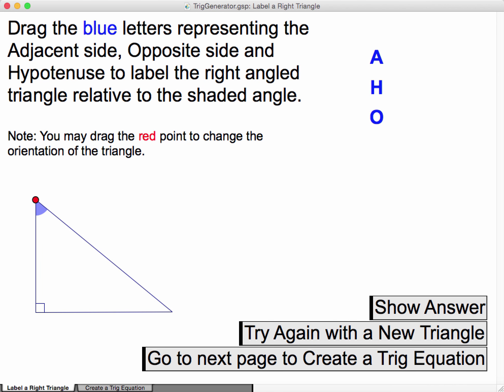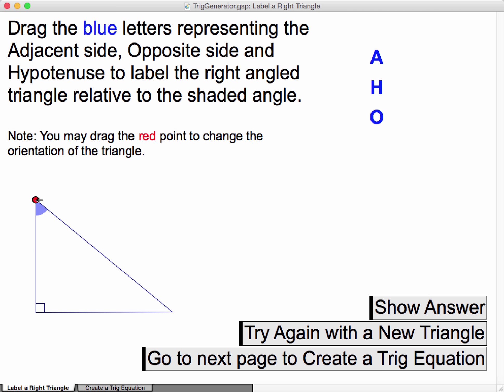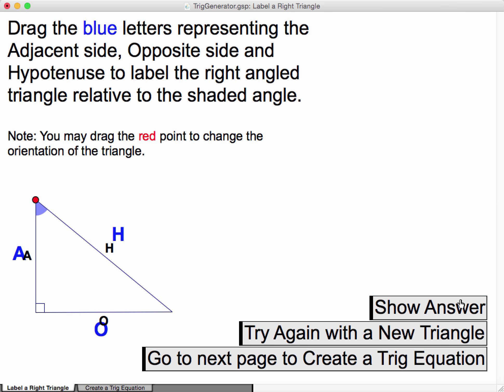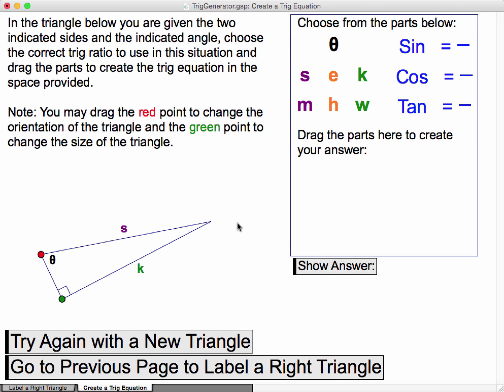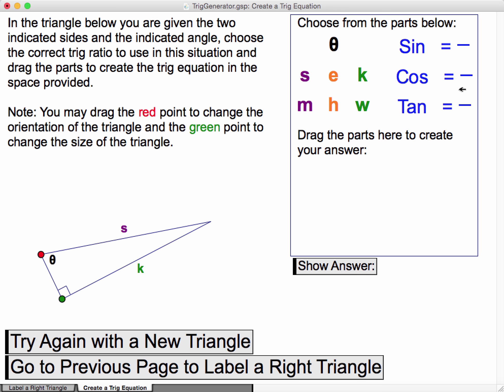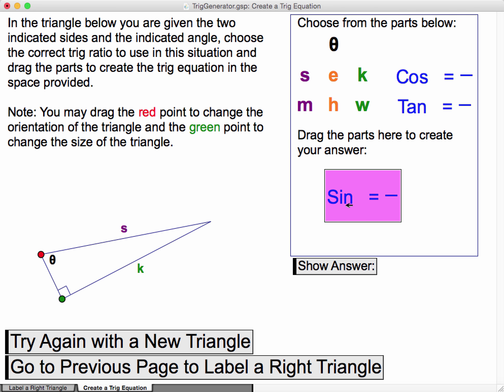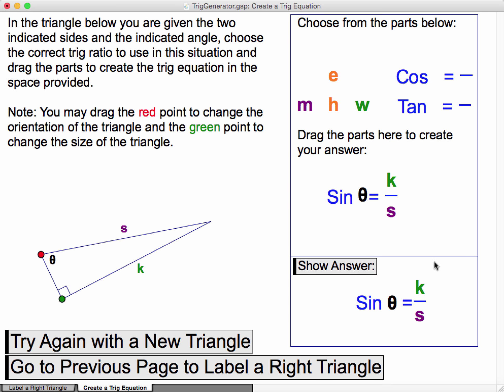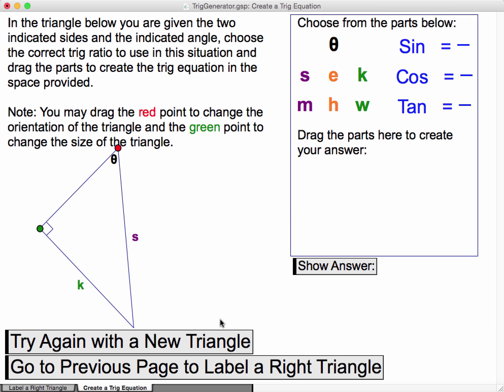GSP Trig Generator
This is a simple sketch to practice knowing the names of sides on a right angled triangle as well as building trig ratio equations. Both of these are done with no numbers.